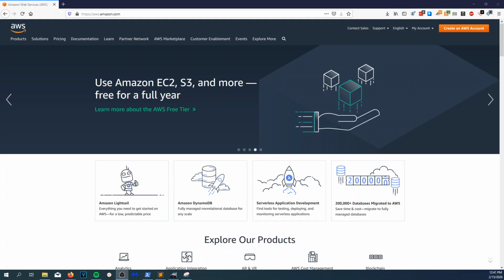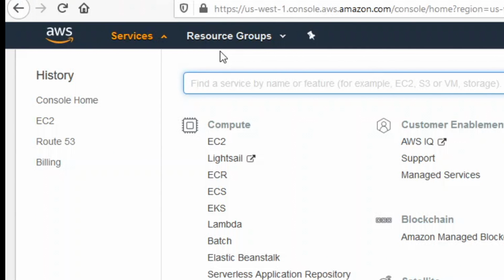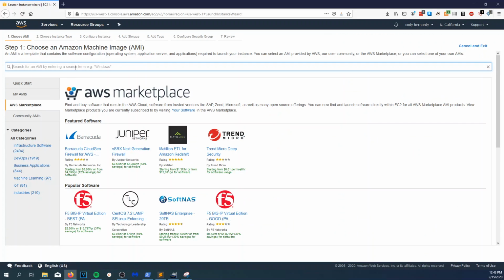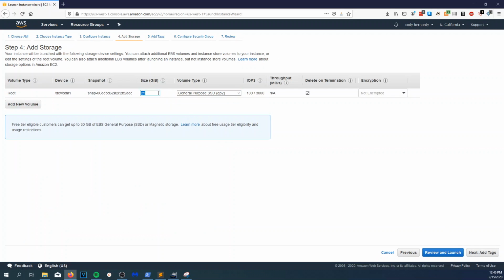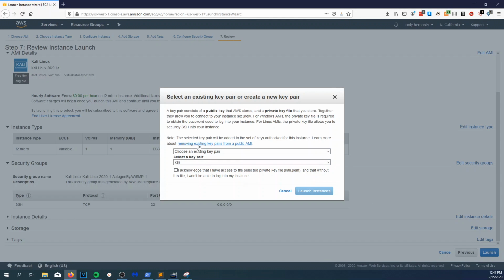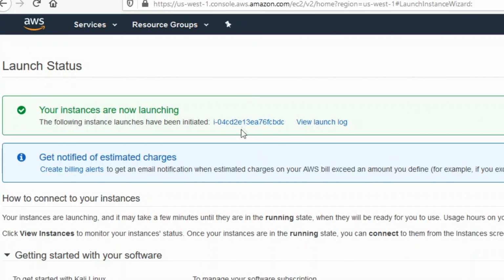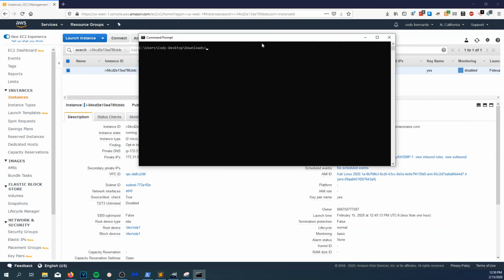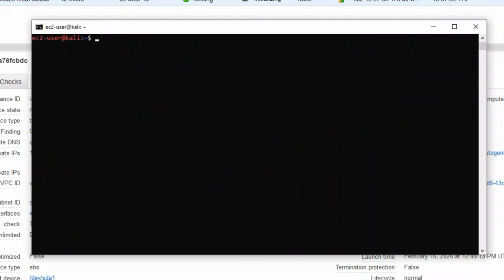Creating a Kali Virtual Machine on AWS EC2!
If you are interested in sponsoring my videos, please Step by Step on launching a Kali Image on AWS EC2.